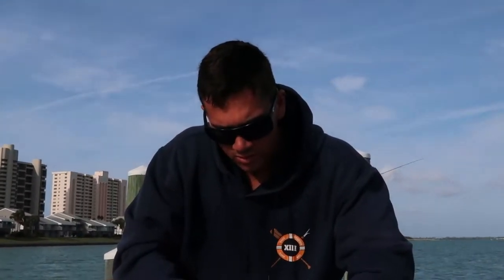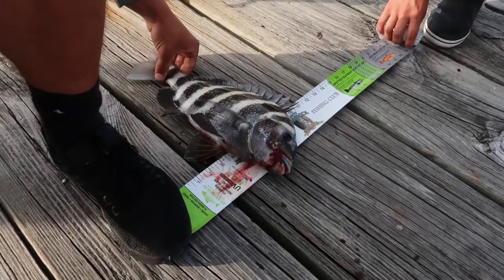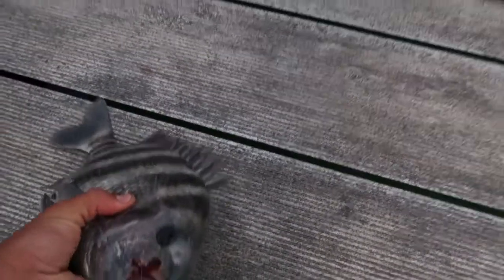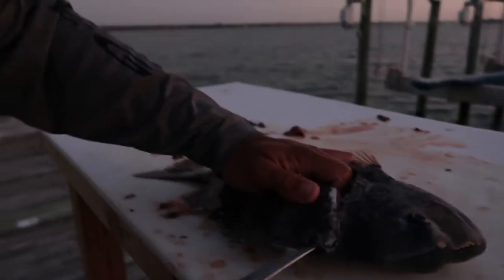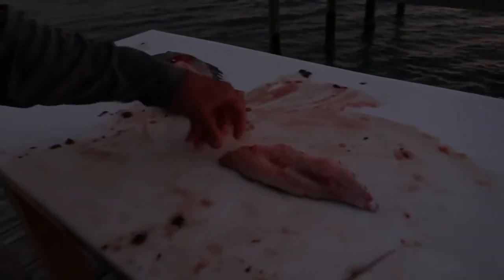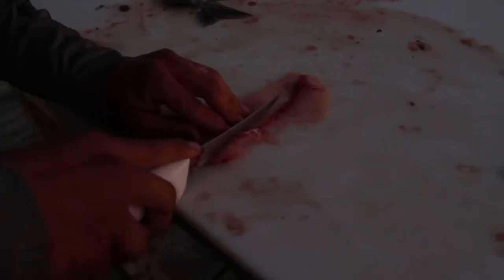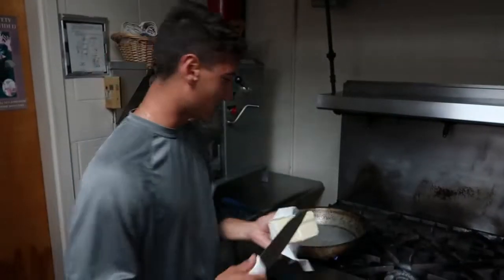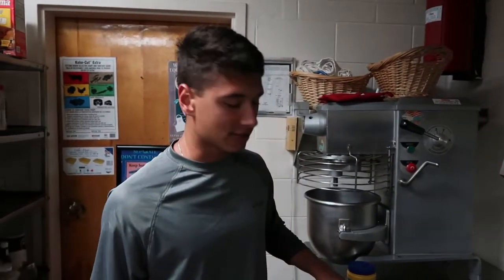Sheepshead Pier Fishing (CATCH CLEAN & COOK)!!!!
My first Catch Clean & Cook
SORRY ABOUT THE WIND GETTING A MIC FOR THE CAMERA ASAP!
Using barnacles as bait and just a simple 1/0 circle hooks. Suspending it down by pilings.